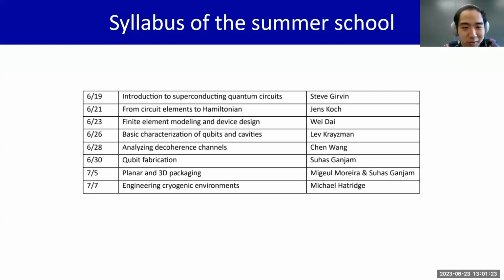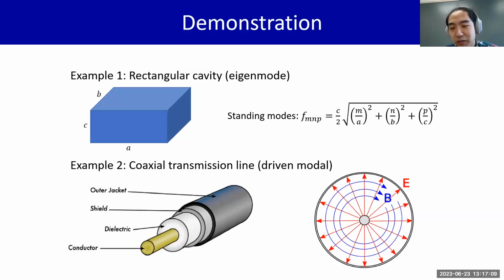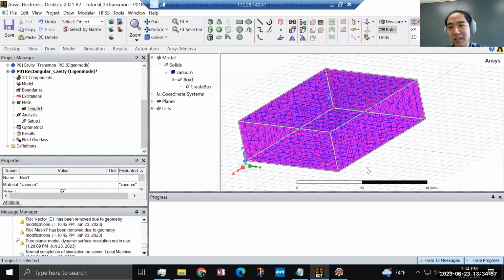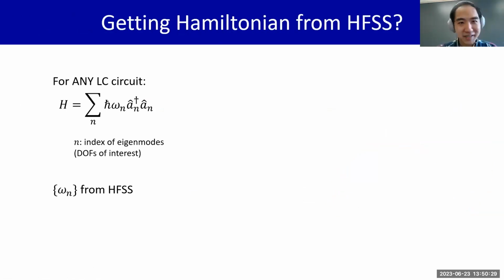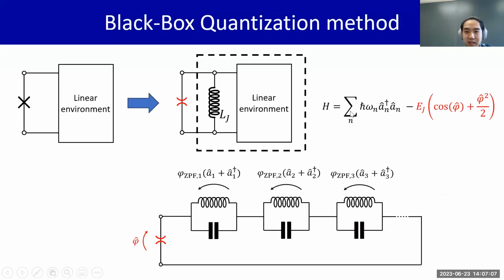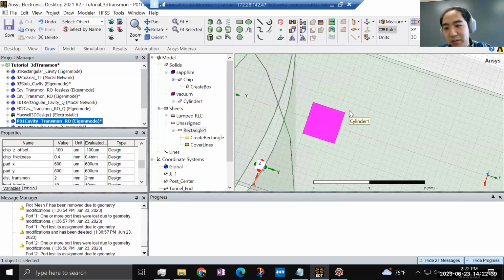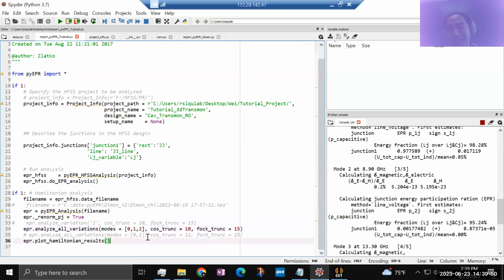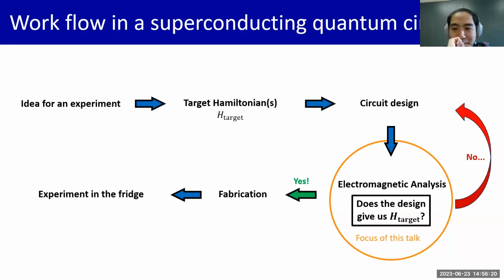C2QA QIS 302: Session 3 - Finite Element Modeling and Device Design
This virtual short course is designed for graduate students, postdocs and researchers entering the field of superconducting qubits. The course will include an introduction to quantum circuits and qubits, RF design, extracting circuit parameters, decoherence, basic characterization, fabrication and packaging, and setting up a dilution refrigerator for quantum experiments. Instructors include Steve Girvin, Jens Koch, Chen Wang, Michael Hatridge and others.